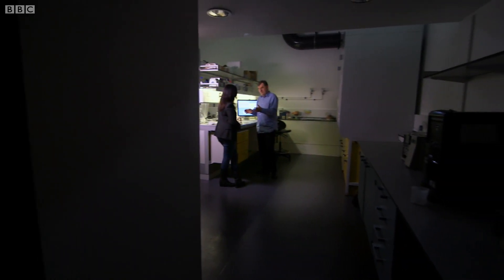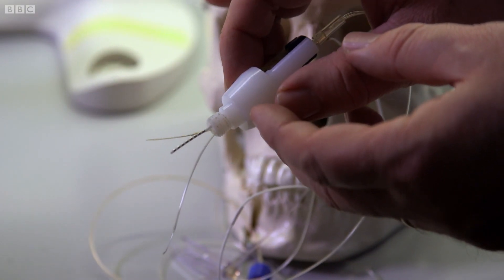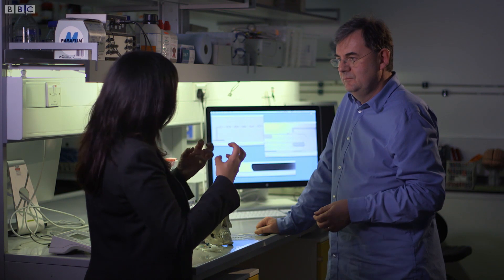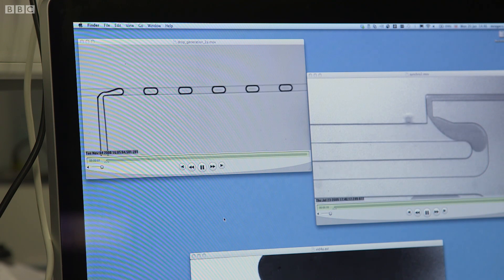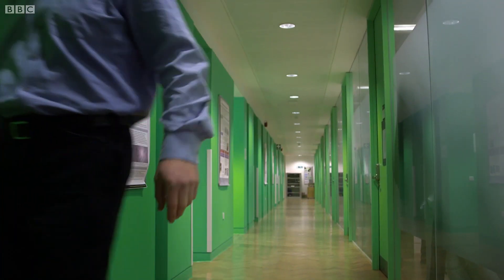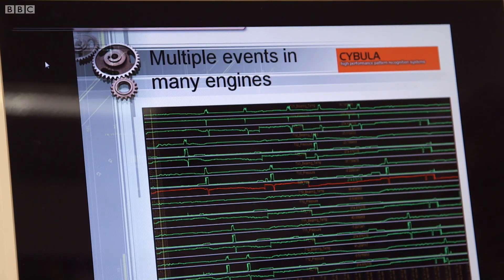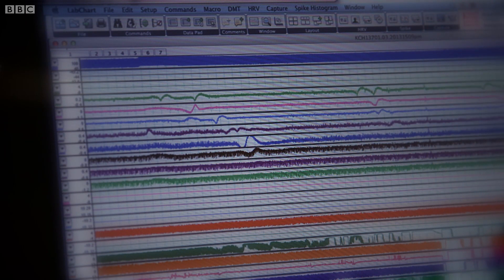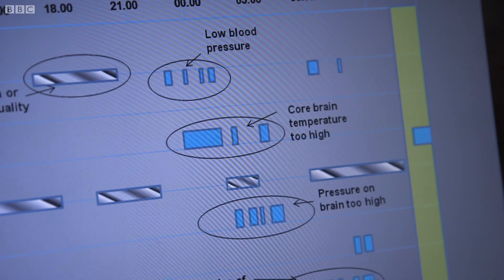Prototype Brain Monitoring Computer | Bang Goes The Theory | Earth Science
Liz Bonnin is at Kings College Hospital to look at new technology for a prototype brain monitoring system.

Taken from Bang Goes The Theory: Series 8.